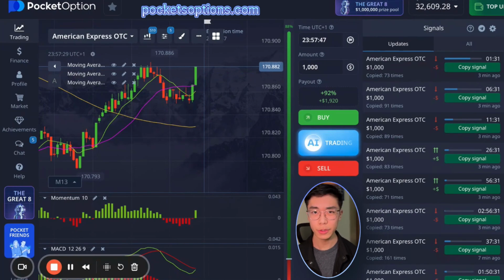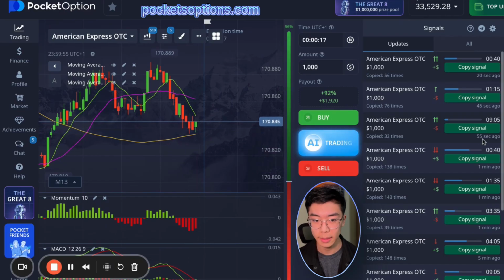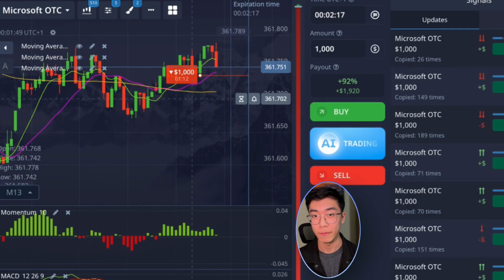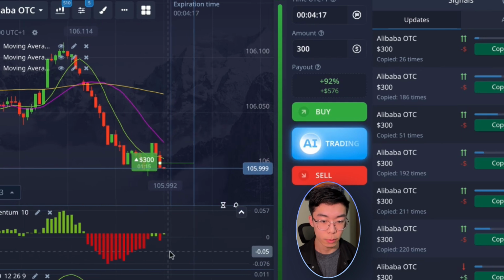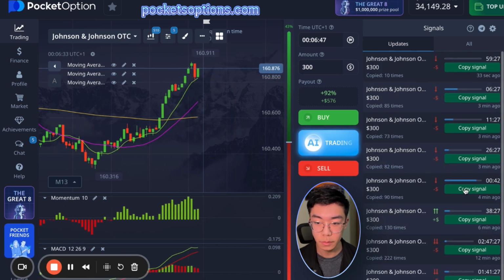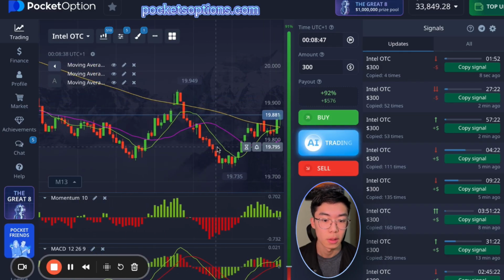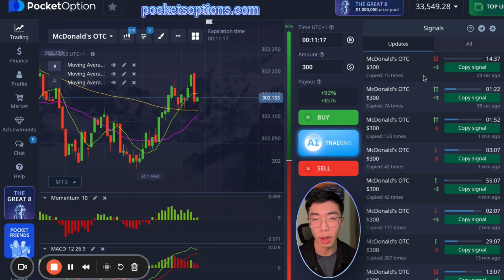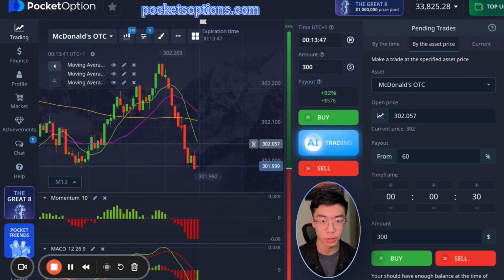Pocket Option Signals - Does Copying Other People's Trades Make Money?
Back in 2020, Robinhood users caused a stir when traders began copying each other's actions during the GameStop short squeeze. What started as a Reddit movement quickly turned into a market phenomenon, with thousands mimicking trades in real time. It raised a big question in the trading world: can simply following the crowd lead to real profits?

A 2022 study from the European Central Bank looked at copy trading behavior on platforms like eToro. The findings showed that copiers tended to outperform non-copiers, but only when following consistently profitable traders with a long track record. Blind copying, however, often led to losses, especially in volatile markets like crypto.

In this video, you’ll learn:

How Pocket Option’s signals feature works in real time
The pros and cons of copying trades from other users
When copying signals makes sense — and when it doesn’t
What indicators (like MACD and momentum shifts) can confirm or contradict the crowd
Why combining signals with your own analysis leads to better outcomes

📌 Quote to remember:
"The crowd is often wrong at turning points, but right during trends." – Howard Marks

Want to trade smarter with accurate forecasts and expert strategies?

Watch now to learn how to maximize your earnings on Pocket Option!

Time-Code:
00:00 — Introduction: Can copying trades really work?
01:00 — Pocket Option signals explained
02:30 — Watching the crowd: risk or opportunity?
04:00 — Technical analysis vs crowd-based signals
06:00 — When signals mislead: examples and insights
08:30 — How many people copying actually affects price
10:00 — Profitable trades and when they align with signals
12:00 — Risk management when following others
14:00 — Final thoughts: signals, instincts, and smart setups
15:30 — How to claim your 50% bonus at Becoin.net